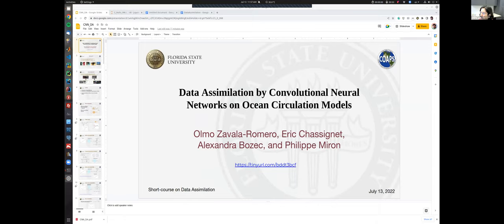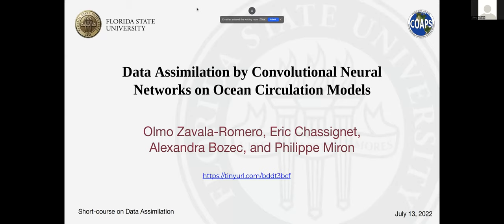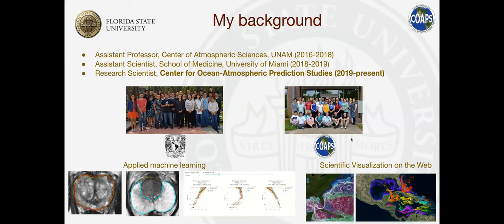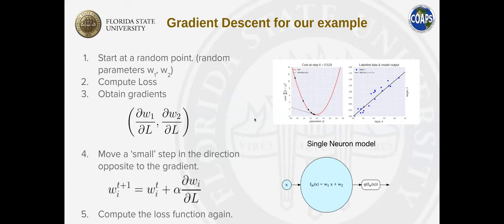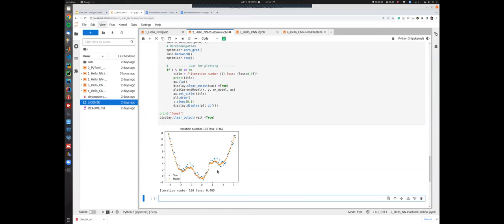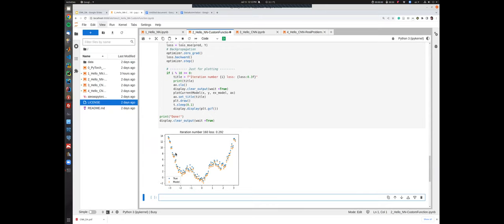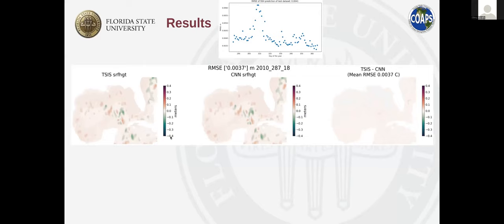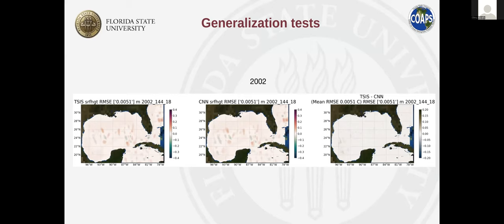[Data Assimilation] L9: Data assimilation by neural networks on ocean circulation model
The Imperial College London (UK) and INPE (National Institute for Space Research, Brazil) organized a short course on data assimilation in the period July 11th-15th, 2022. The course consists of two parts: theory/methods and applications, including 15 lectures.

Lecture 8: On particle filters and particle flow filters and smoother: towards fully nonlinear data assimilation

World experts on data assimilation gave several talks on many techniques for data assimilation. Data assimilation for physics-based models representing several applications was discussed during the course, including meteorology, air pollution, oceanography, hydrology, and Covid-19 pandemic dynamics.

Theoretical and practical challenges were addressed in the course, dealing with mathematical computer techniques, Big Data, and machine learning schemes, with green and exascale computing.